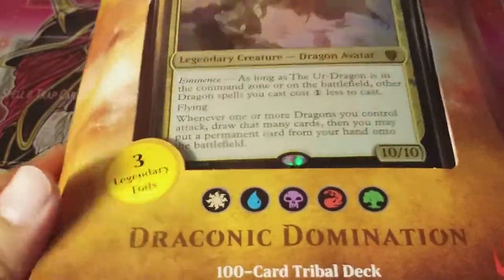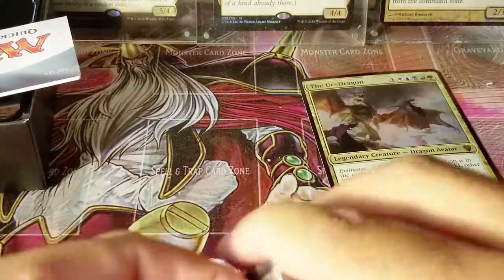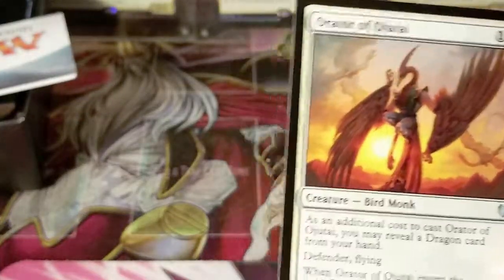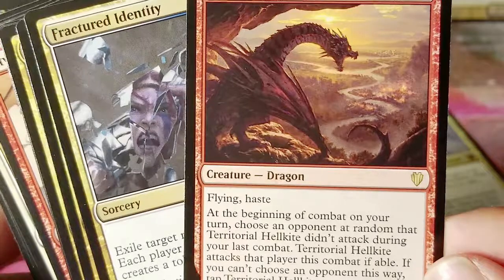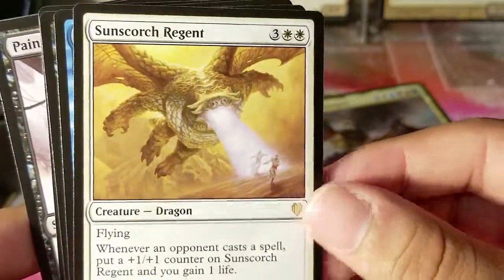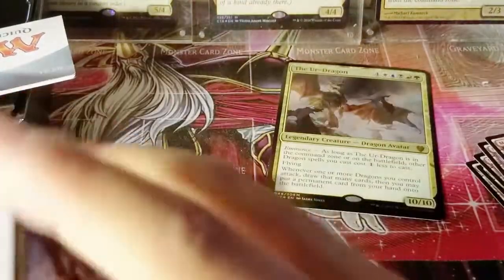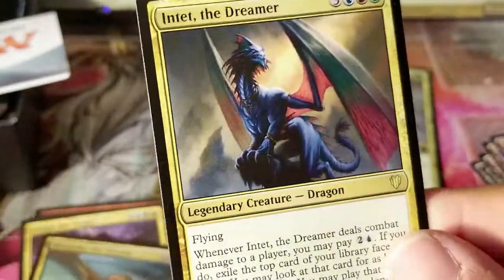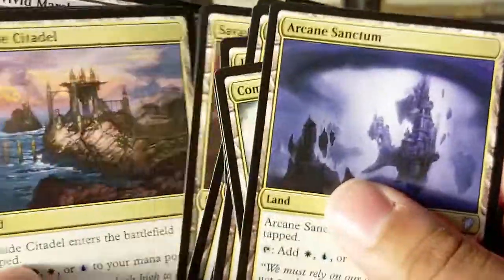Epic Draconic Domination Commander 2017 Opening!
Opening up a Draconic Domination Commander 2017 Deck!